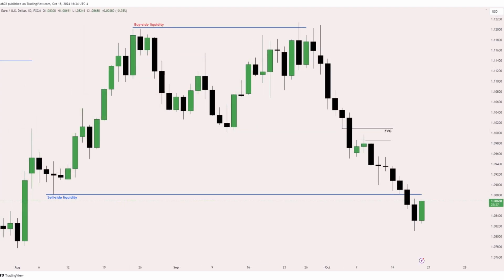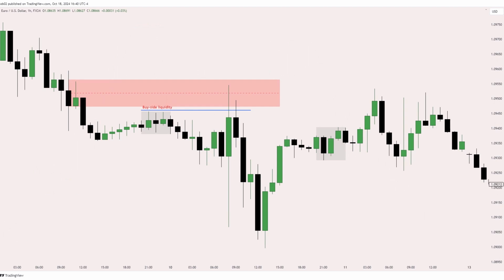How To Trade ICT Asian Range Liquidity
EURUSD 10/10/2024 Market Review Post CPI

In this video we will be going through a recap on EURUSD price action on 10 October 2024. We will delve into how we analyze the market from the higher timeframes to the lowest using the timeframe alignment method. The monthly timeframe will be the biggest, after which comes the daily timeframe. We will use these two timeframes to  determine our daily bias. From the daily timeframe we go to the hourly timeframe where we will start forming our narrative and look at how price delivers. We use concepts and tools such as fair value gaps, order blocks, liquidity pools, market structure shift, change in the state of delivery and many more to determine price delivery or price action to find probable setups and to get into trades. The trades are mainly for scalping, intraday trading and short term trading, however it is also possible to use the very same trading strategy and methodology to swing trade and is applicable on any financial instrument such currencies, indices, commodities, metals, stocks, crypto, etc.
00:00 Introduction
00:18 CPI News Event: 10/10/2024
00:58 Monthly Timeframe
01:05 Buyside Liquidity, Previous high
01:13 Three candle formation concept
01:31 Internal and or External Liquidity
01:40 Daily timeframe
01:42 Daily Fair value gap(FVG)
01:48 Expansion move
01:53 Thursday bearish bias
01:58 Draw on Liquidity, Previous low
02:08 Hourly timeframe
02:24 Asian high, buyside liquidity sweep, order block
02:48 15 minute timeframe
03:10 3 minute timeframe
03:16 Entry setup
04:10 Live trade video